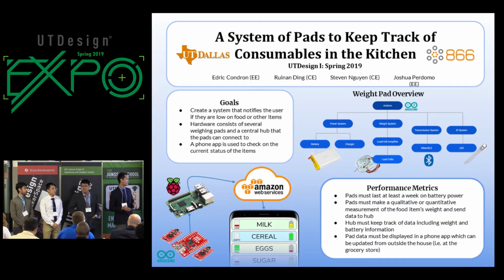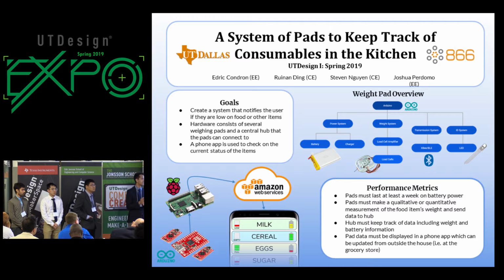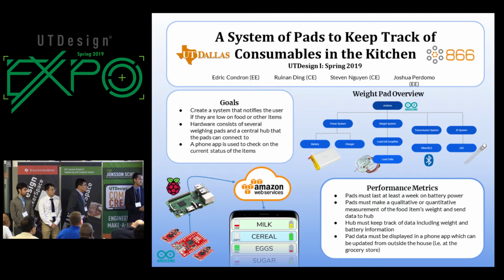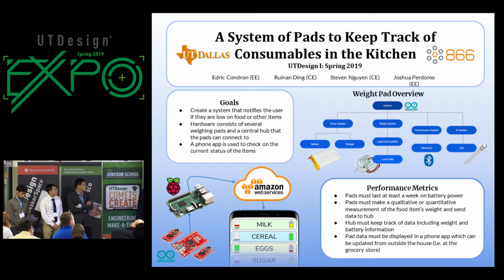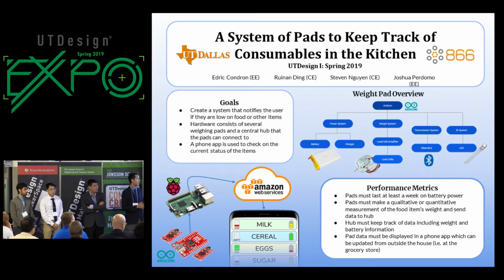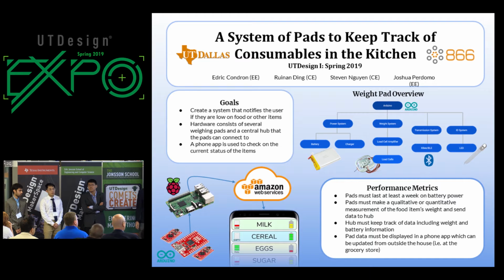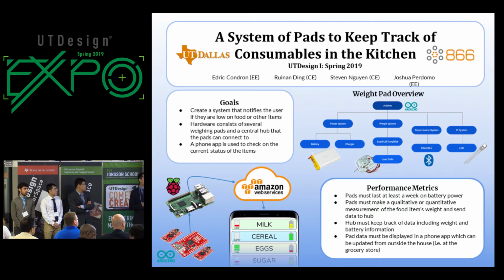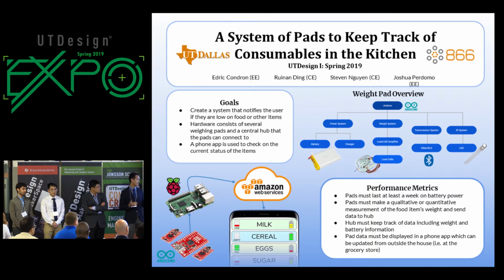Consumable Pad Tracking System